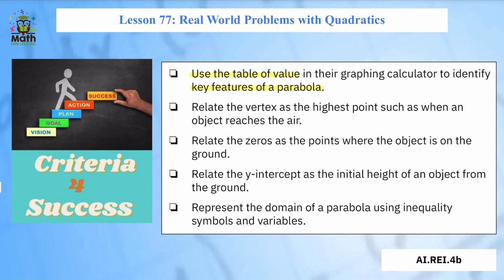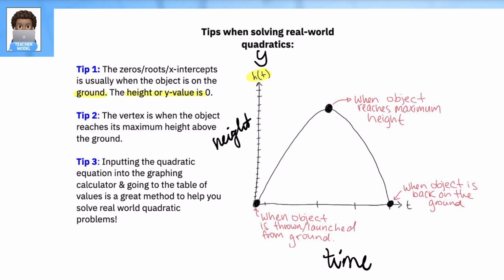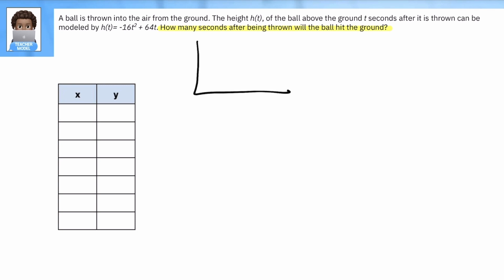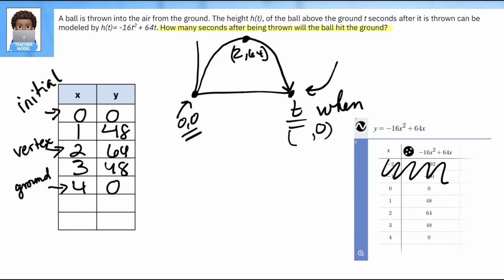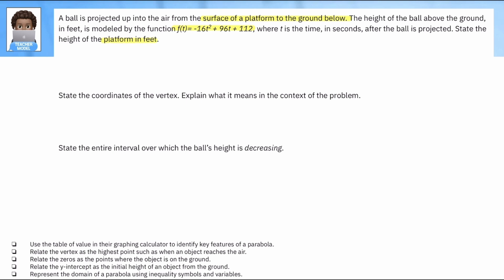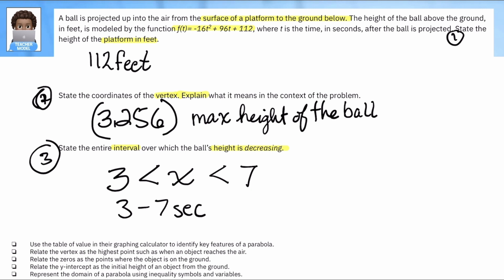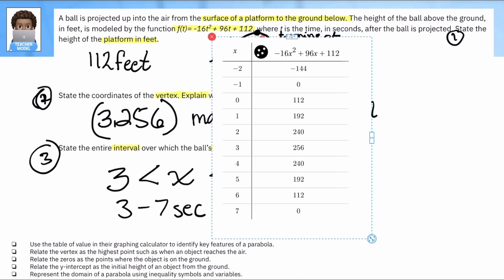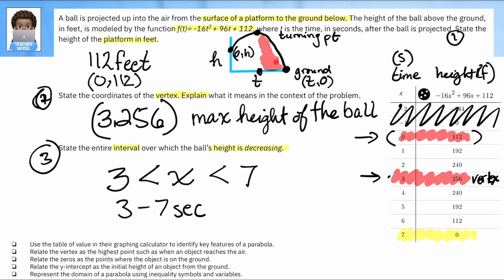How can I interpret key features of a parabola in a real-world situation?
Algebra I, Lesson 77: Real World Problems with Quadratics

You CAN solve real-world problems by interpreting key features of a quadratic graph.

1. Use the table of value in their graphing calculator to identify key features of a parabola.
2. Relate the vertex as the highest point such as when an object reaches the air.
3. Relate the zeros as the points where the object is on the ground.
4. Relate the y-intercept as the initial height of an object from the ground.
5. Represent the domain of a parabola using inequality symbols and variables.